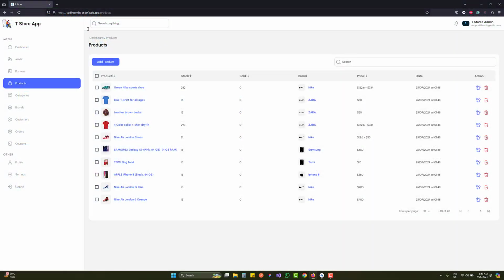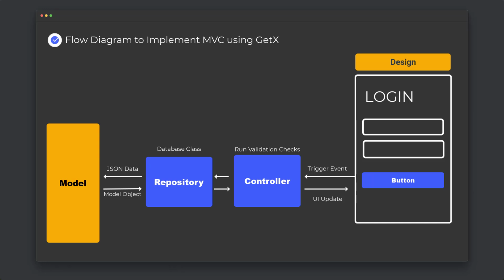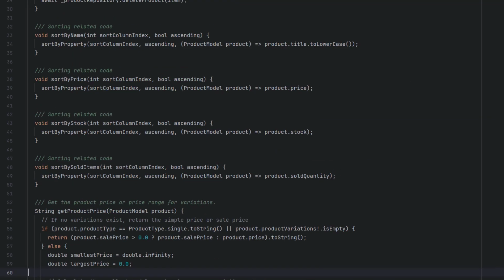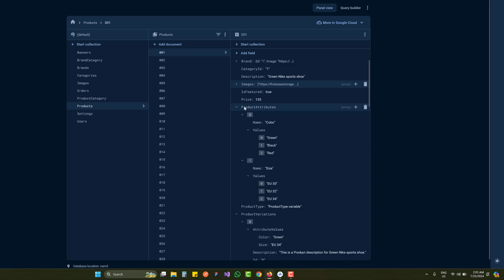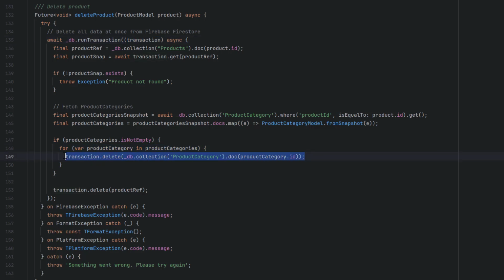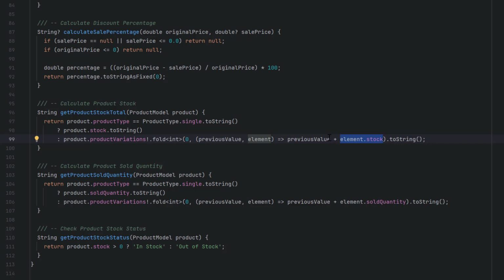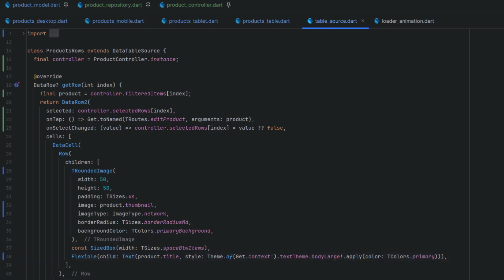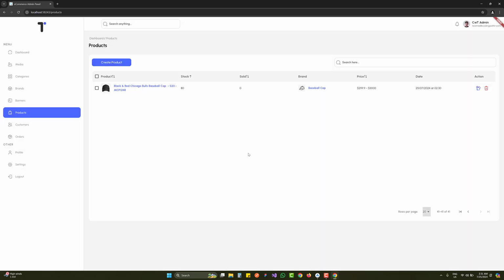E-Commerce Admin Panel with Flutter | Product Management, Sorting, and Deleting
In this comprehensive tutorial, you'll learn how to create a powerful e-commerce admin panel using Flutter and Firebase. We walk you through building a dynamic product management system that includes sorting products by price, stock, sold quantity, and title. You’ll also discover how to handle both simple and variable products, calculate prices, and implement essential admin functionalities like editing and deleting products.

00:00 - Introduction to E-commerce Admin Panel
01:15 - Setting Up the Flutter Project
03:00 - Designing the Admin Panel UI
06:30 - Implementing Product Sorting
09:45 - Handling Simple and Variable Products
12:20 - Setting Up Product Search
14:00 - Implementing Edit and Delete Functions
16:30 - Managing Product Stock and Sold Quantities
18:00 - Firebase Integration
20:00 - Testing and Finalizing the Admin Panel

🔍 DETAILS

✅ How to build an e-commerce admin panel in Flutter.
✅ Implementing product sorting by price, stock, and other attributes.
✅ Handling simple and variable products, with dynamic price ranges.
✅ Setting up search functionality to filter products by name or other criteria.
✅ Implementing edit and delete functionalities for product management.
✅ How to manage product stock and sold quantities efficiently.
✅ Integrating Firebase for real-time updates and data management.